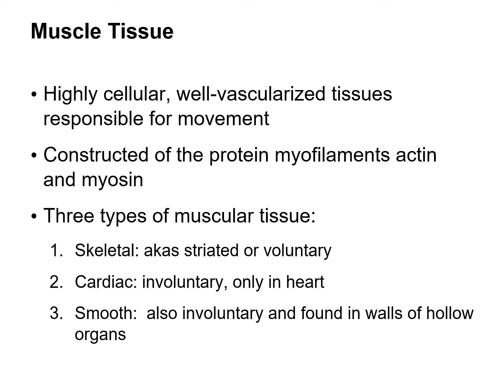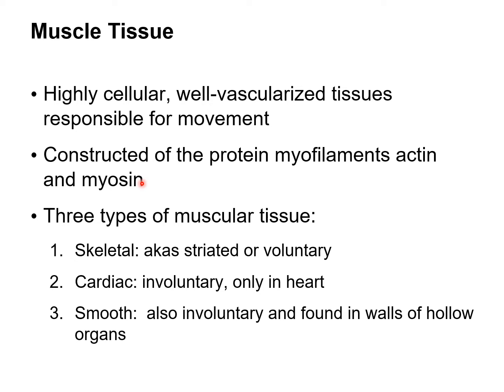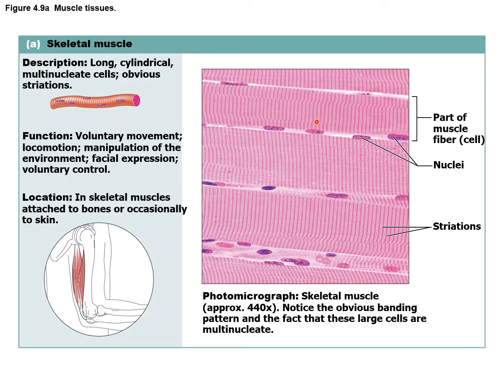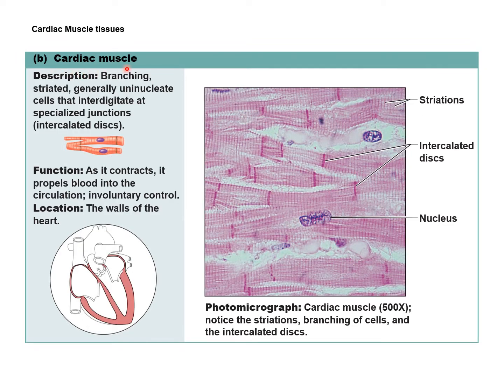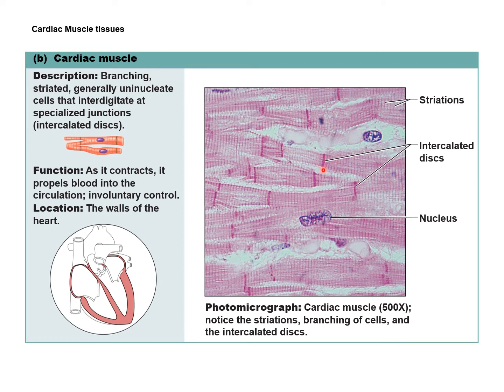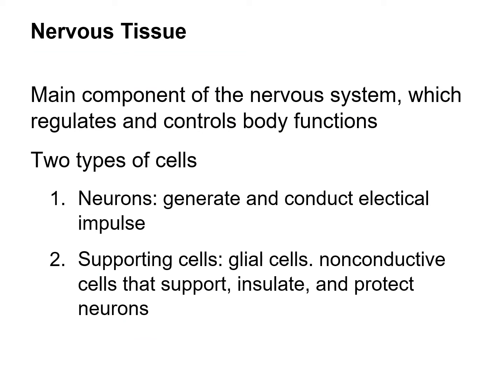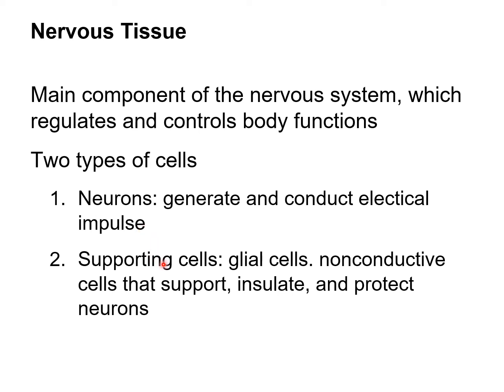Chapter 4F Muscle and Nervous Tissue